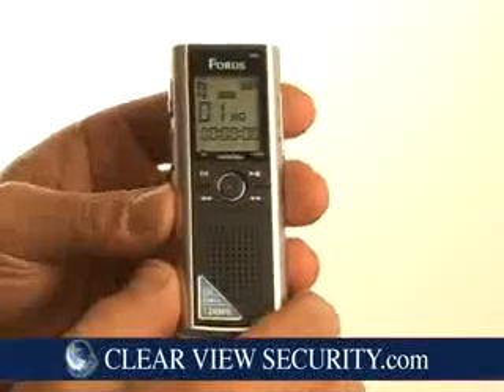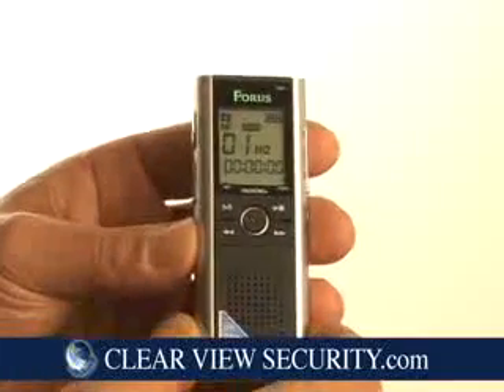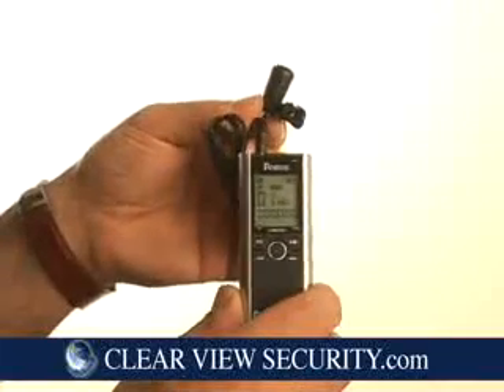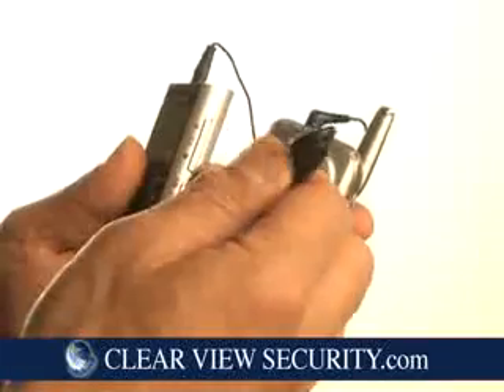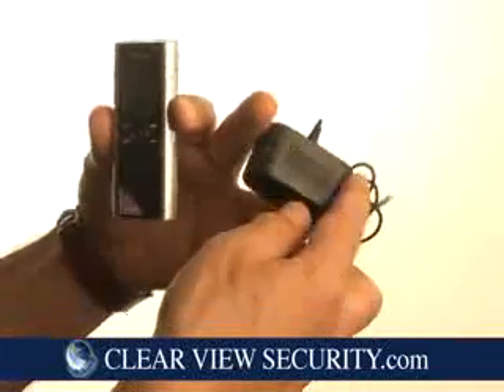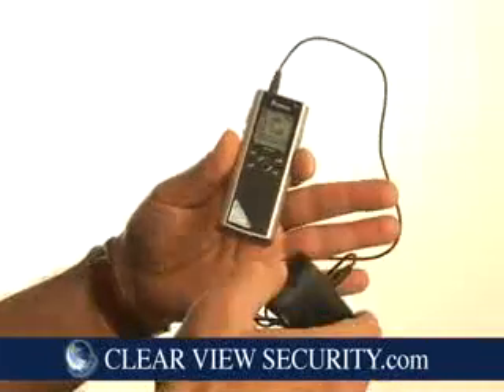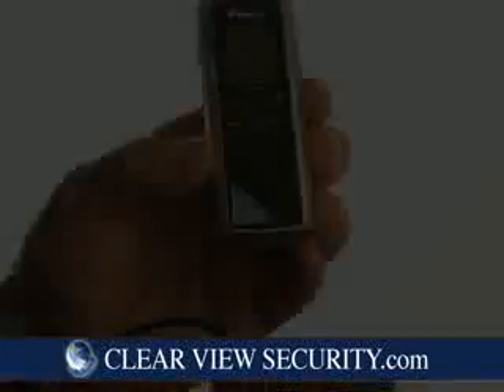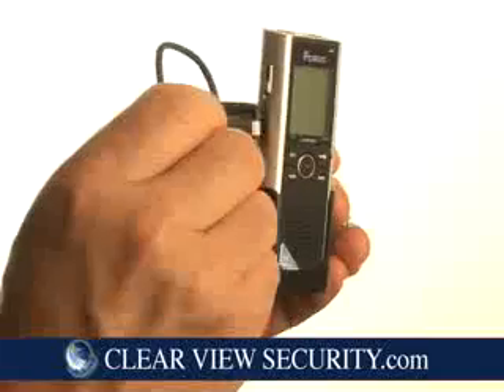66 Hour Digital Voice Recorder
This is the NEXT generation of Mini DIGITAL VOICE / PHONE recorders. Packed with a host of features this new recorder when set to voice activation (VOR) doesn't even need to be turned on conserving battery life. It will power on automatically when it senses an incoming call and shut down when the call ends. Larger menu read out, larger internal speaker for amazing replay quality, solid black color finish so it's more discreet and NEW lower price than the previous recorders.

Specifications

* No Battery Drain works only when connected to a telephone
* Voice activated recording
* USB interface
* Microphone sensitivity adjustment
* Repeated playback
* Quick message search
* Vibration mode for discreet recording
* Time indicator for recording remaining
* All in one menu button
* Earphone allows for hearing aid use
* File search plays first 7 seconds of each file
* Auto power off when not in use

Includes

* Digital Recorder
* DVR manager CD
* AC Adapter
* Ear Buds
* Microphone
* USB Cable
* Telephone recording adapter
* Telephone cord
* Lanyard
* 2 AAA batteries
* Instruction book

Size

* 3 1/2″ x 1 1/4″ x 3/4″